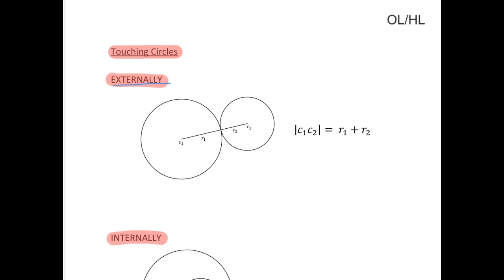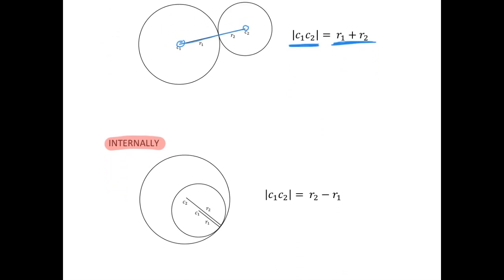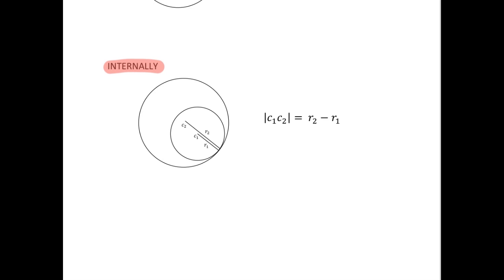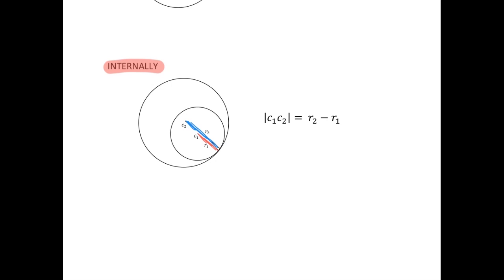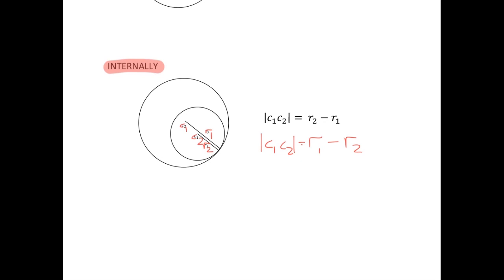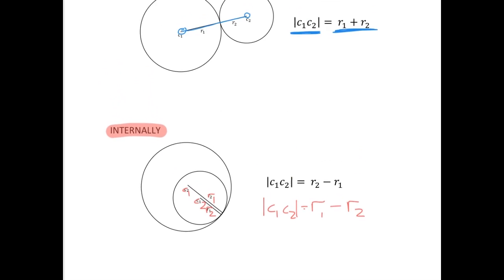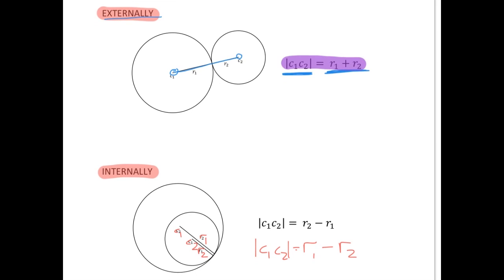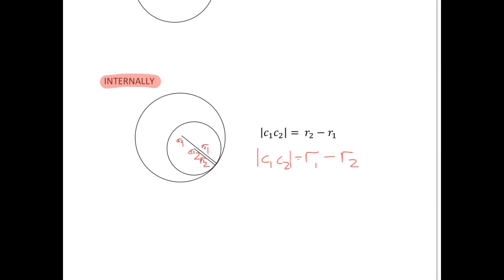2.2b.16 | touching circles part 1 | OL/HL